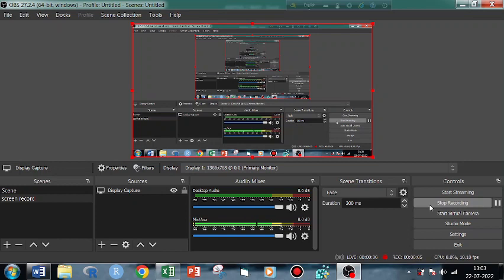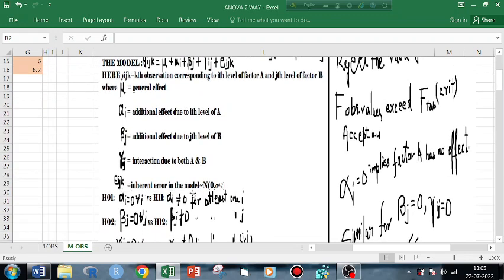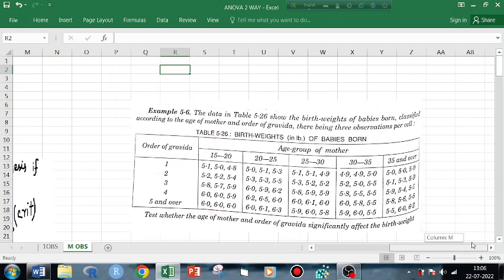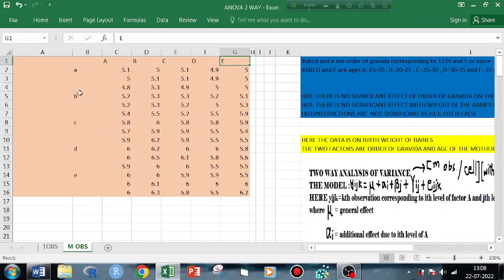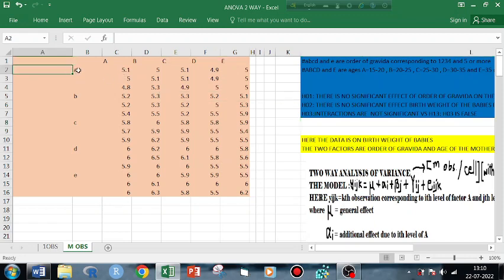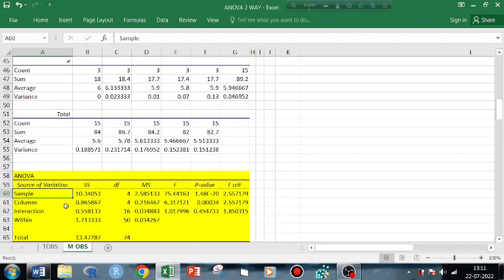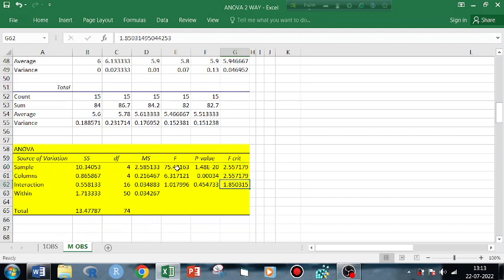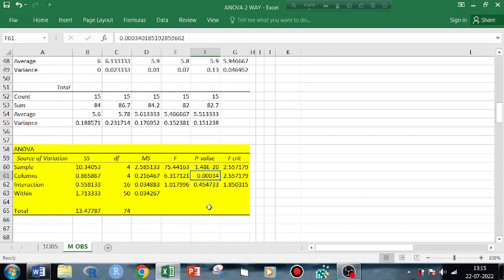TWO-WAY ANALYSIS OF VARIANCE WITH REPLICATION ( MORE THAN ONE OBSERVATIONS PER CELL) USING EXCEL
Here I have discussed two way anova with replication i.e. with more than one observation per cell using MS-EXCEL.
I hope you have understood the topic.
In later videos I will discuss the whole theoritical concepts working behind these.